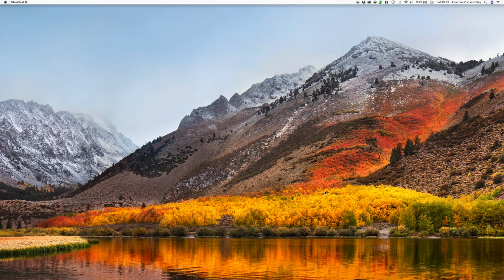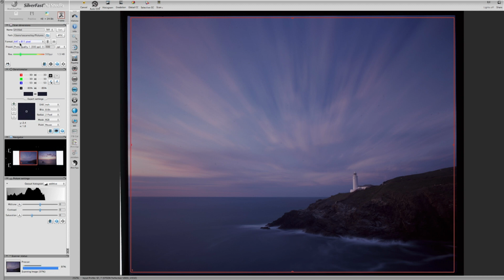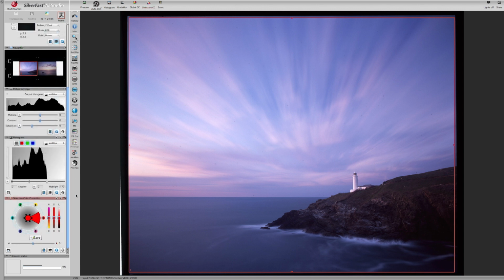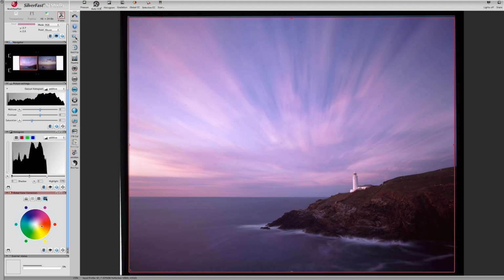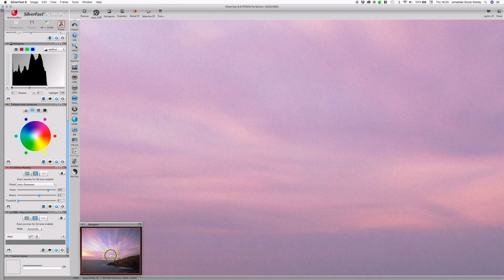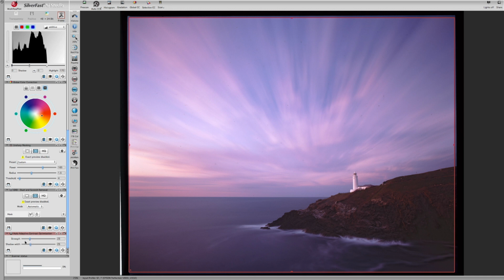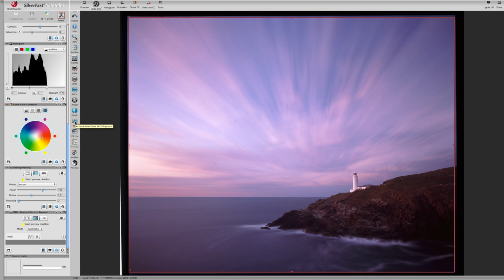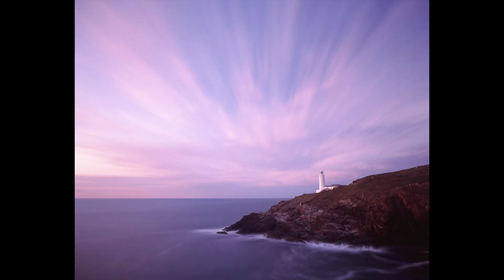How to Scan Slides (Ft. Silverfast 8.8)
In this video I'll show you how to digitise 'Slides' or transparencies using Silverfast scanning software. If you've never used Silverfast before then this will serve as a good starting point to follow along with, but you might still pick up some tips if you've been scanning for a while.